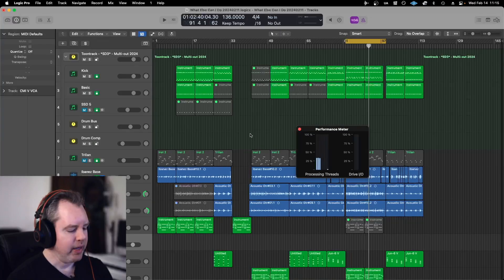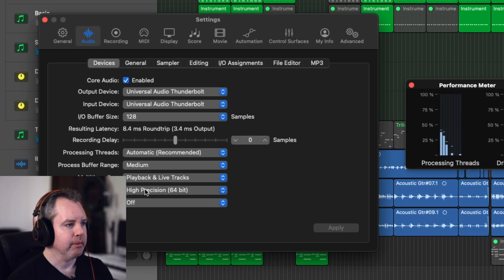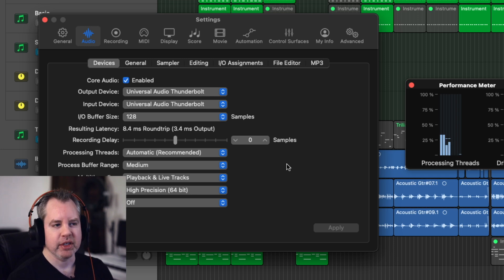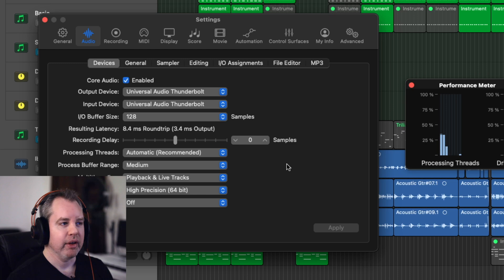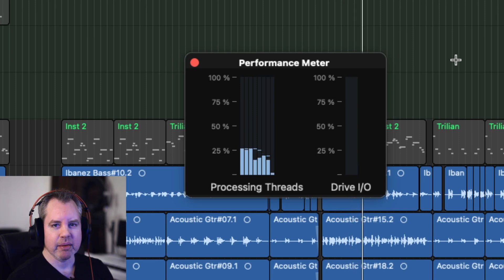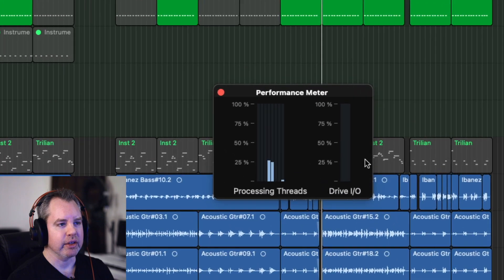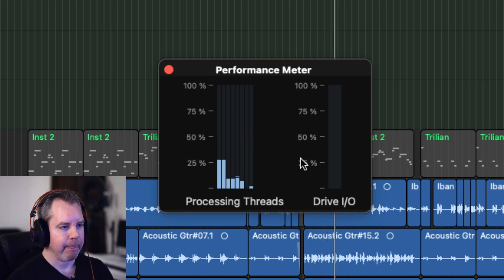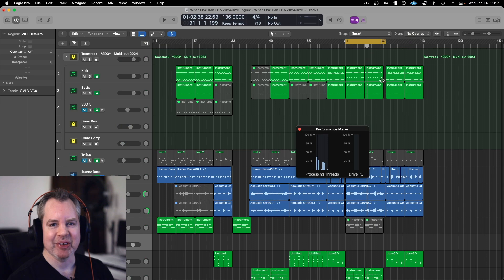Multithreading - Logic Pro Tip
Struggling with CPU overload in Logic Pro while mixing or editing MIDI? Learn how to optimize Multithreading settings to boost performance and prevent glitches in your sessions! In this video, I’ll show you how switching between Playback and Live Tracks can make a huge difference when working with virtual instruments, multi-output drums, and complex arrangements. Whether you're an amateur or professional music producer, this quick tip will help you maximize Logic Pro’s efficiency and keep your workflow smooth. No more unexpected dropouts—just seamless music production!